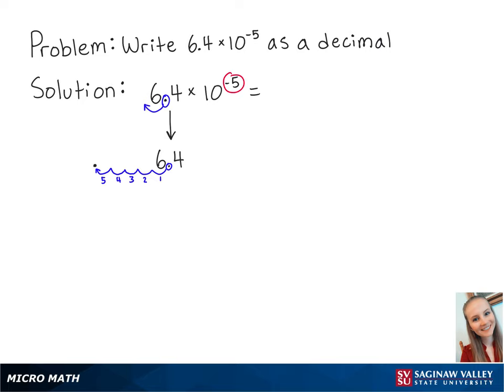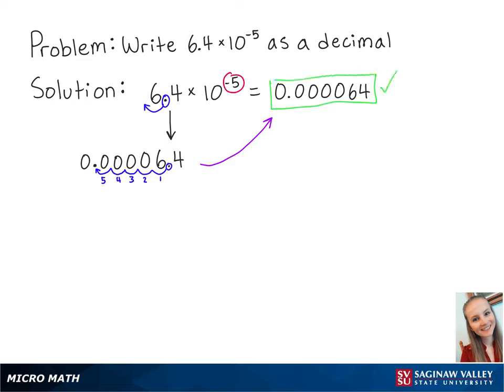Scientific Notation: Write in decimal notation: 6.4 X 10^{-5}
Erin from SVSU Micro Math helps you convert a number from scientific notation to standard decimal notation.

Problem: Write in decimal notation: 6.4 X 10^{-5}